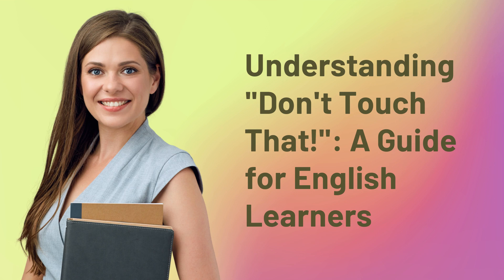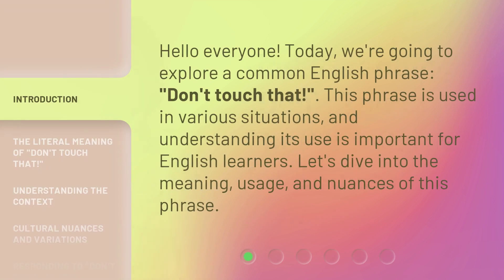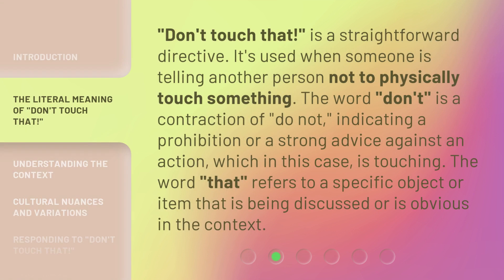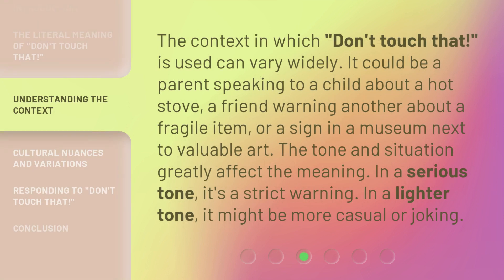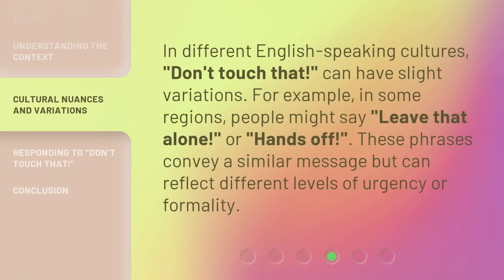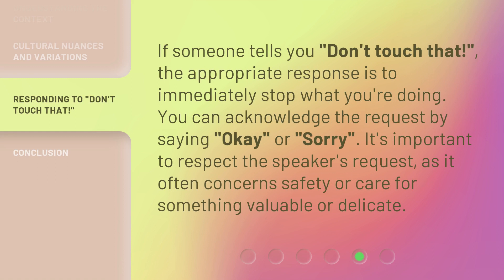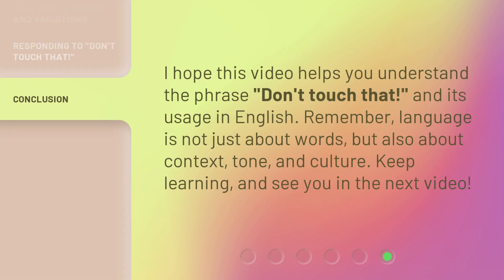Understanding "Don't Touch That!": A Guide for English Learners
Cracking the Code: Mastering English with 'Don't Touch That!' • Unlock the secrets of 'Don't Touch That!' and take your English skills to the next level with this comprehensive guide for learners. From idiomatic expressions to cultural nuances, this video will equip you with the tools to navigate the English language like a pro!

00:00 • Introduction - Understanding "Don't Touch That!": A Guide for English Learners
00:29 • The Literal Meaning of "Don't Touch That!"
00:59 • Understanding the Context
01:29 • Cultural Nuances and Variations
01:51 • Responding to "Don't Touch That!"